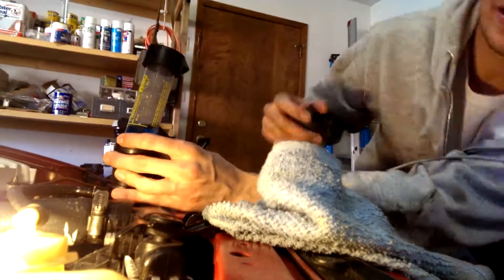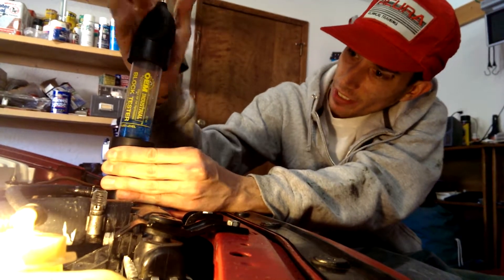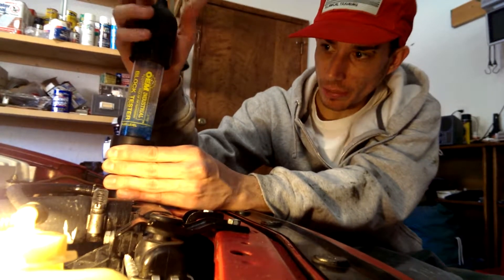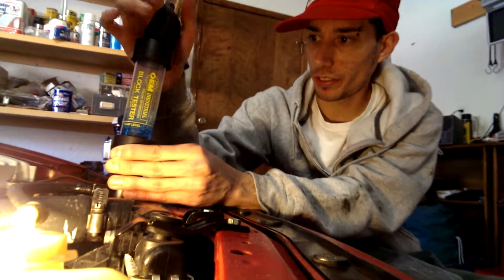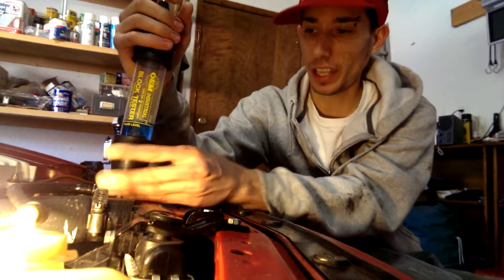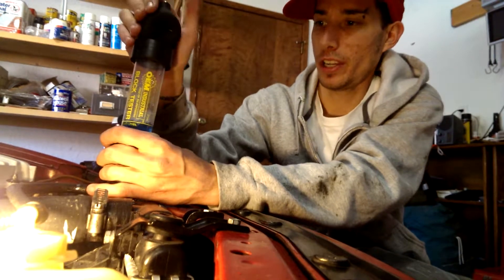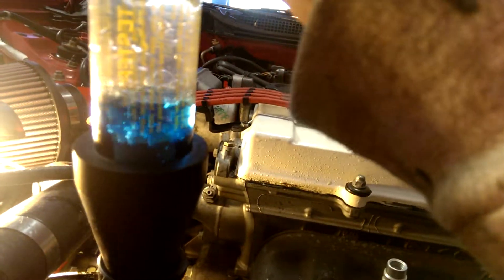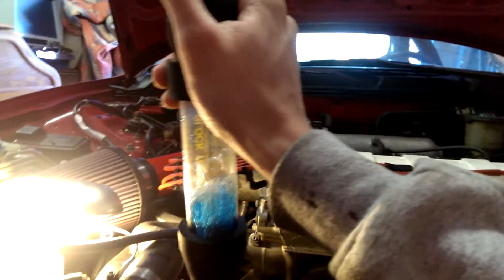Block Tester Outcome